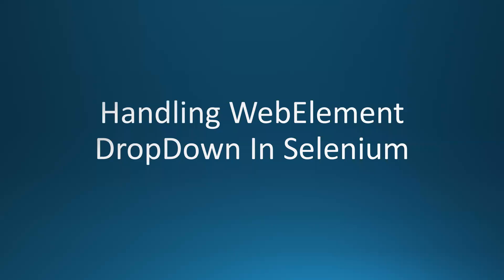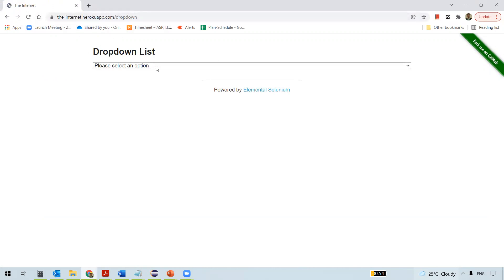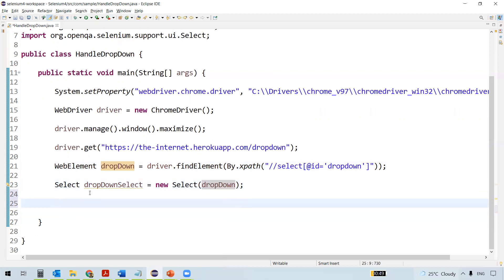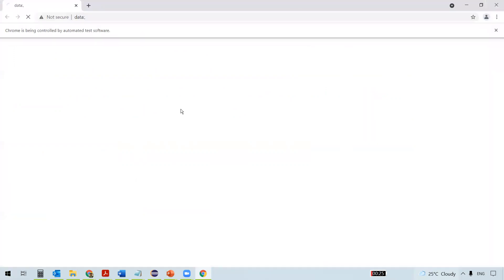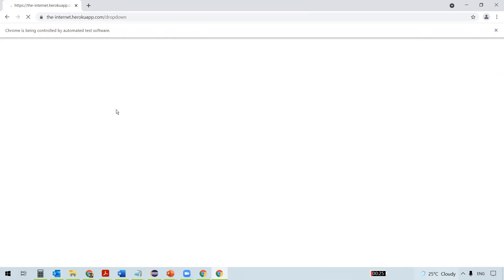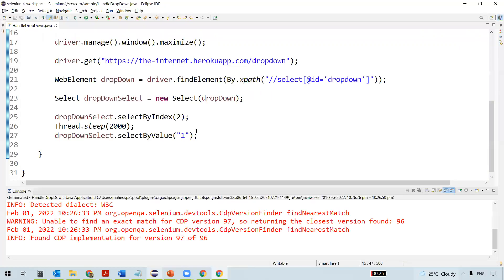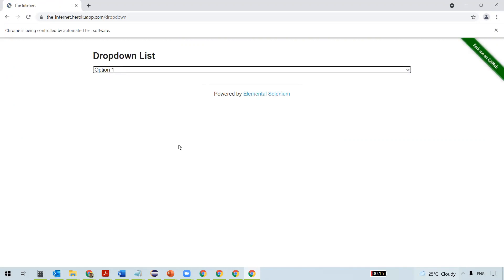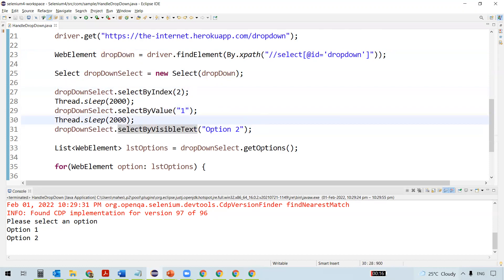#14 Handling Dropdown In Selenium | Selenium WebDriver Tutorial For Beginners | Selenium With Java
This video describes how to handle DropDowns in Selenium